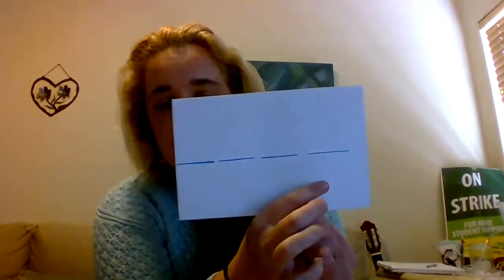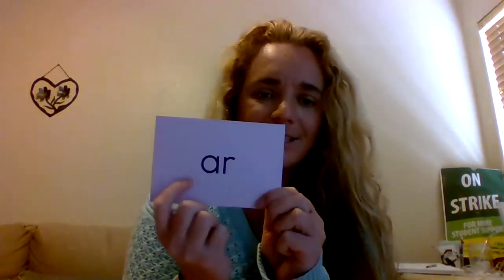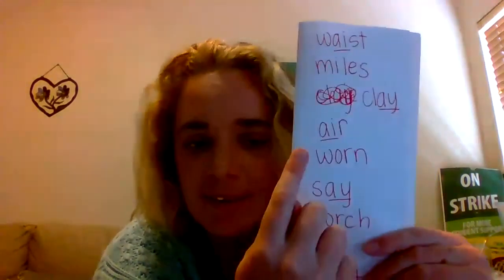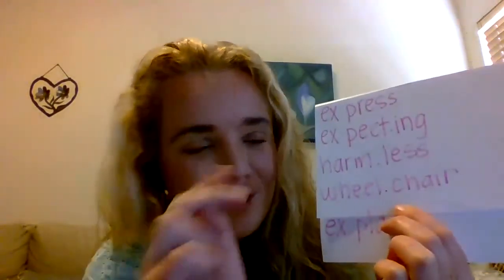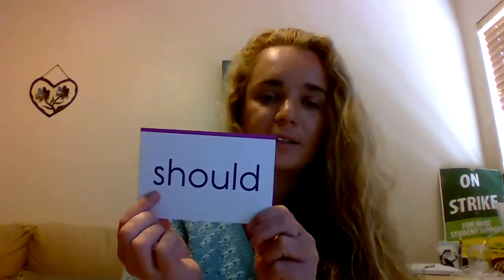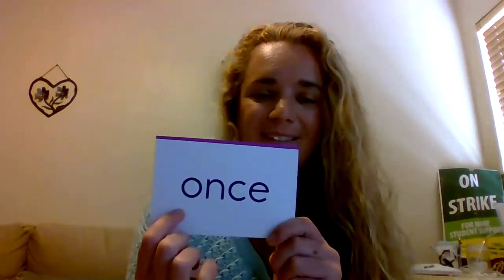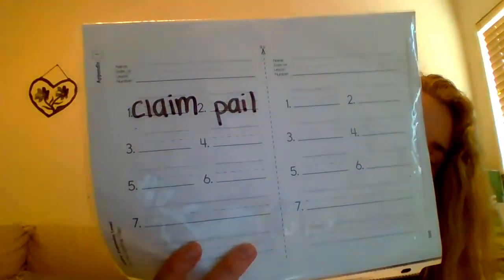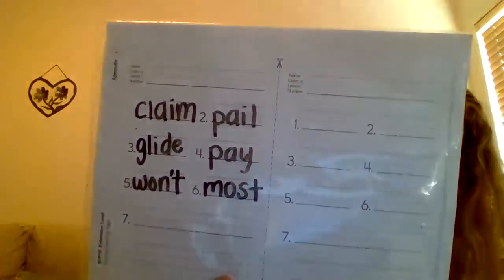SIPPS EXTENSION Lesson 23